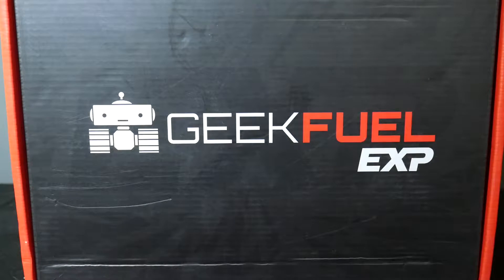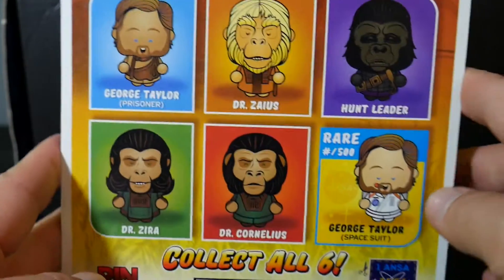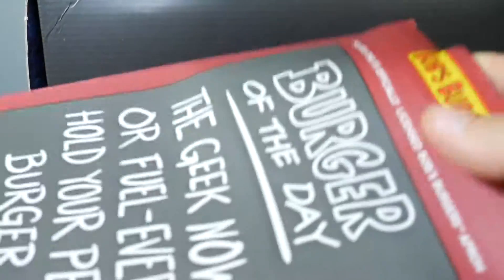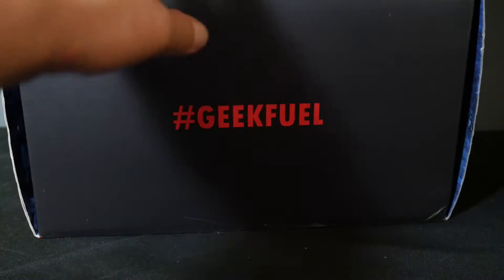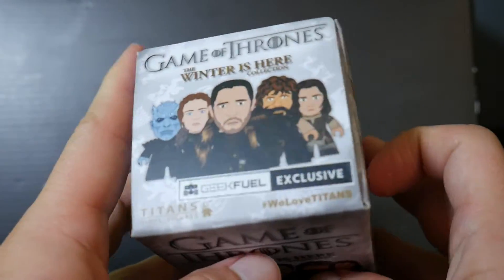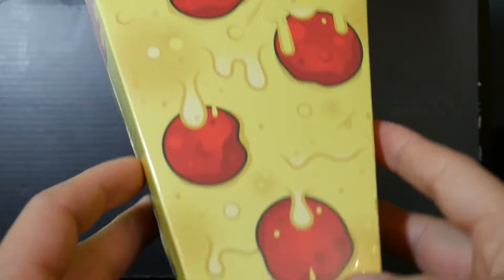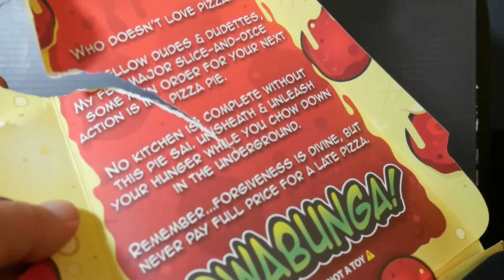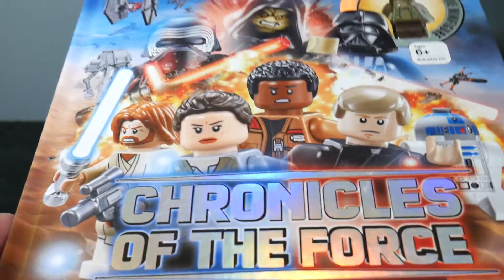Geek Fuel EXP Vol. 1 June 2018 Mystery Crate Unboxing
Let's see what's inside the very first Geek Fuel EXP Mystery Crate!